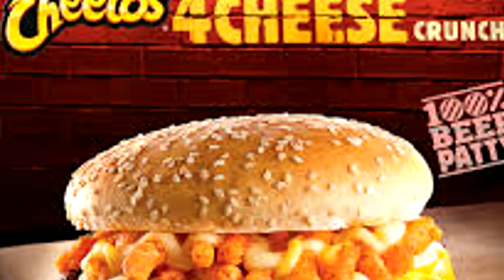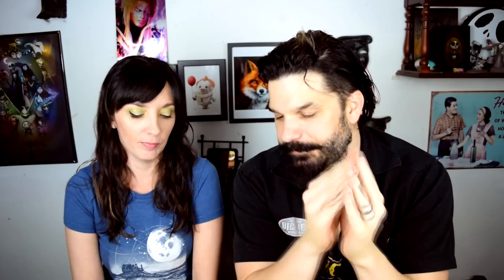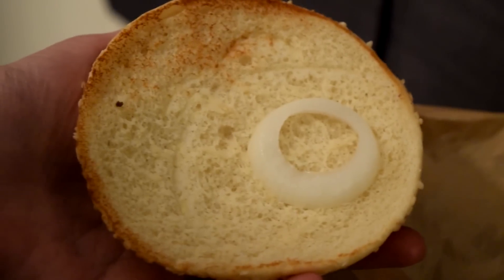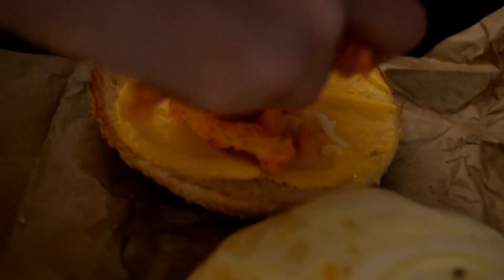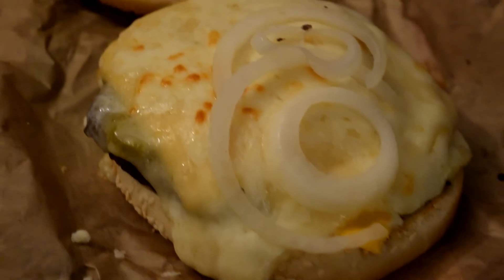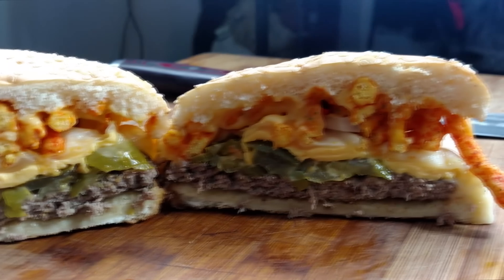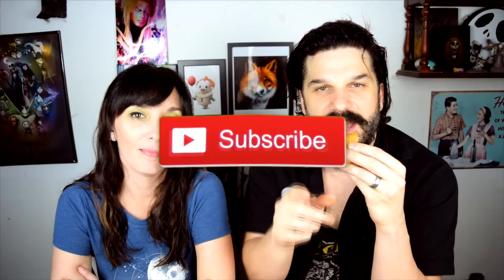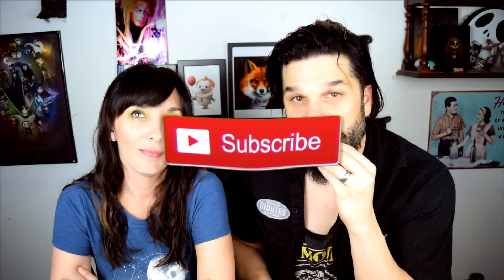Burger King - Cheetos 4 Cheese Crunch - Century City Mall Philippines International Food Review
WFR heads to Century City Mall Philippines (sorta) to review the exclusive Burger King Cheetos 4 Cheese Crunch Burger!
Now not just those lucky souls get to try this beast!
This is a Whopper Patty w/ Cheddar Cheese Sauce, Swiss Cheese, Mozzarella Cheese, American Cheese and topped w/ a hefty helping of Crunchy Jalapeno Cheetos!

9thevolutionagenda
whitfieldsfoodrevue